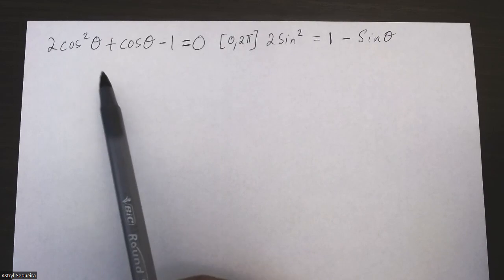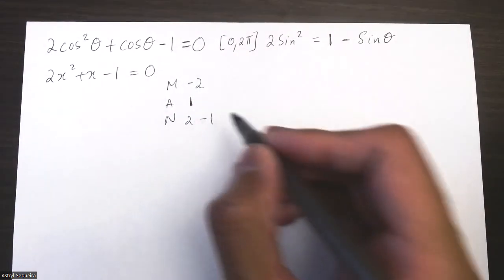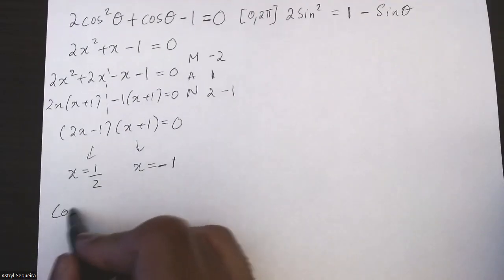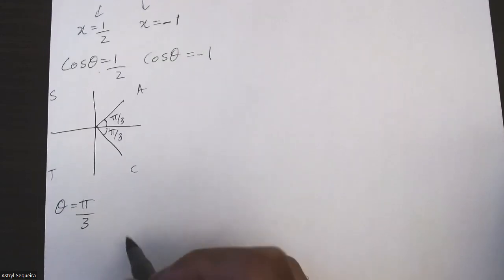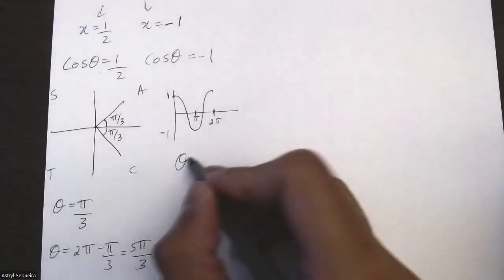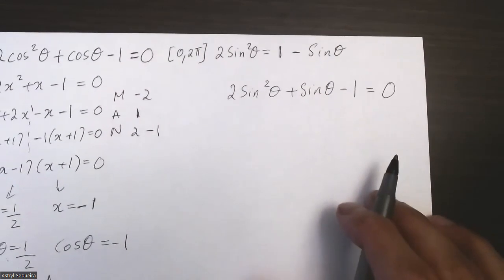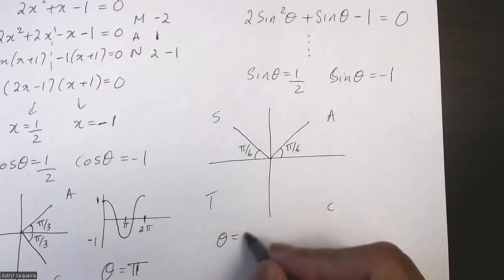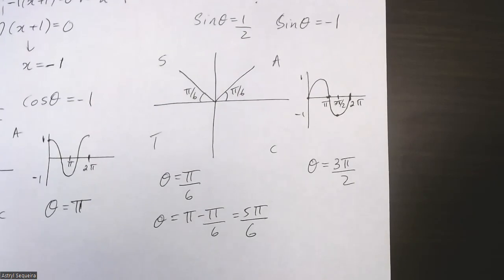Grade 12 Advanced Functions - Solving Quadratic Trig Equation (ch 7.6)